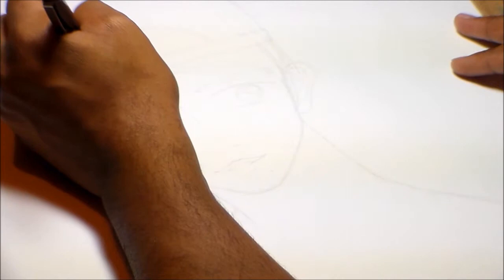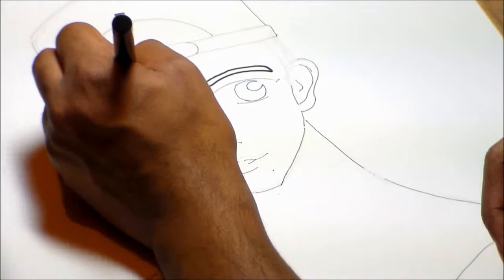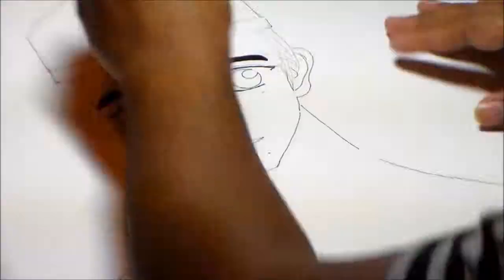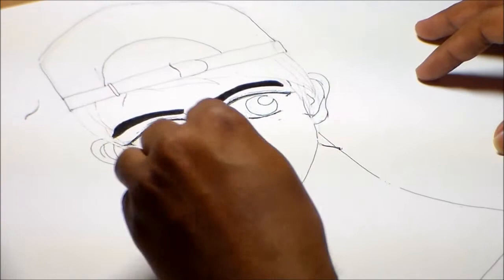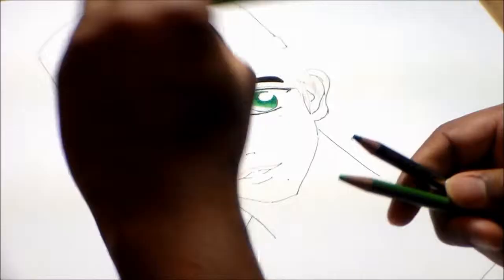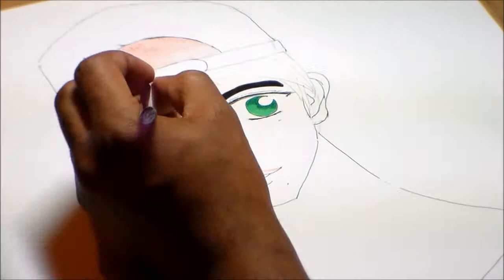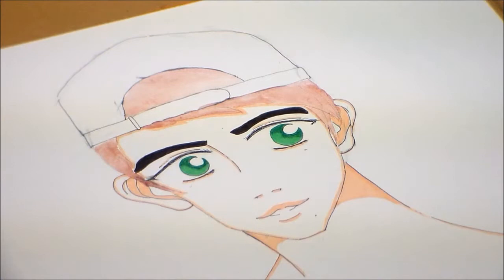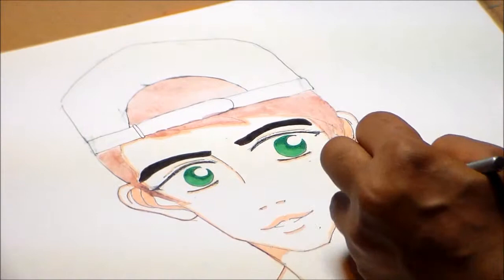Drawing Tae Hee 1/2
What's up, everybody?  Here I am with another one of my drawing videos.  It's a whole year late, I might add.  Anyway, I named this character/drawing Tae Hee, taken from Korean actor Joo Sang-wook's character in the currently popular Kdrama Birth of a Beauty To see my blog post and other images You can also visit my Zazzle store

Thanks, everyone!  Be sure to visit the second half.